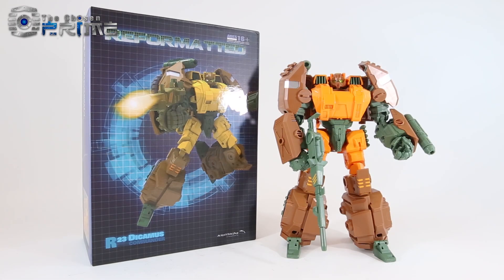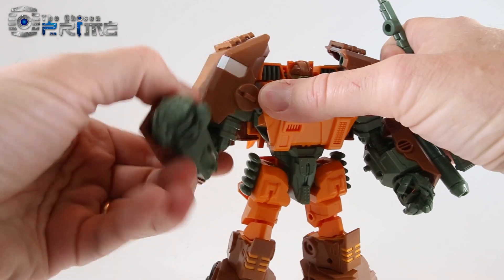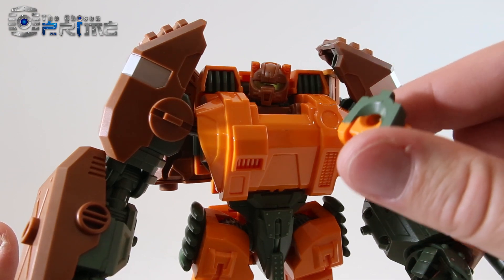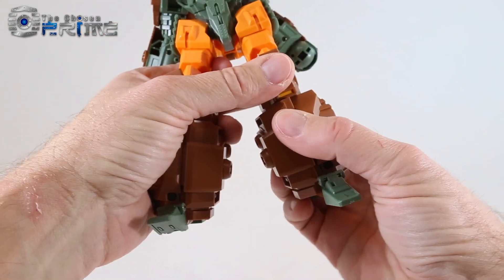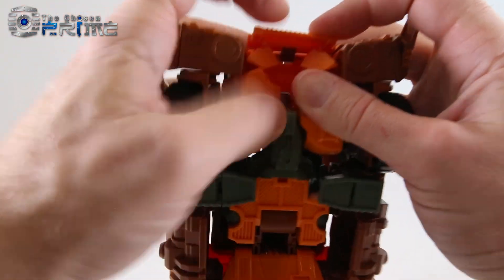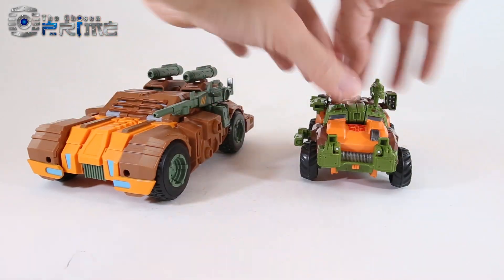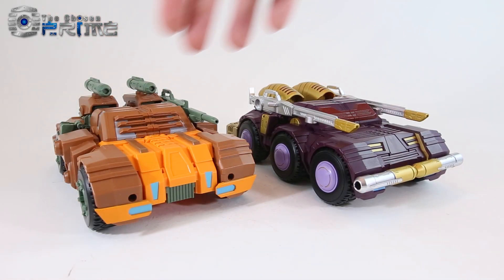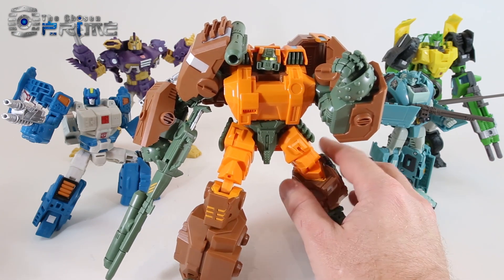Reformatted R-23 Dicamus - IDW Roadbuster Review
Video review with comparisons for Mastermind Creations Reformatted Dicamus (R-23), their take on an unofficial IDW Roadbuster. This figure transforms from robot to an armored vehicle. Designed to match the aesthetic set by the IDW Transformers comic books, Dicamus is the largest Roadbuster figure released to date. He is also the most solid, and sports both a G1 toy accurate head and an IDW variant. Built from the same skeleton as their Reformatted Titanika (R-21 / Strika), this bulky toy is an excellent homage to the classic Autobot Wrecker.

Comparisons between Dicamus, Generations Roadbuster, Fansproject Revolver Core (base and upgraded), Titanika, and other Wrecker toys like Reformatted Spartan (R-13 / Impactor). MMC Dicamus easily outshines all previous versions of Roadbuster.

Add to your IDW / Wrecker collection by ordering yours today from the Chosen Prime